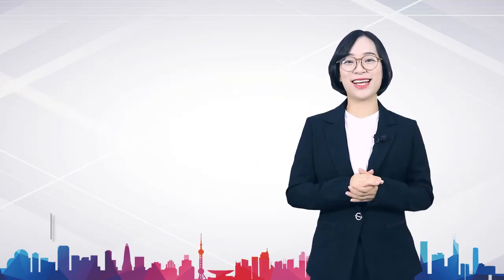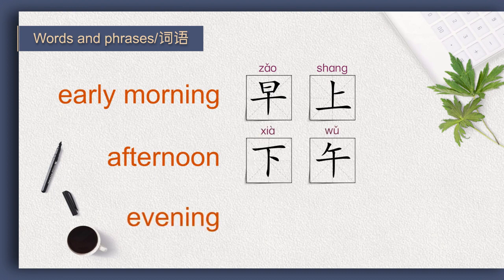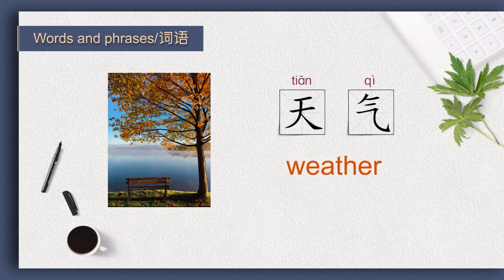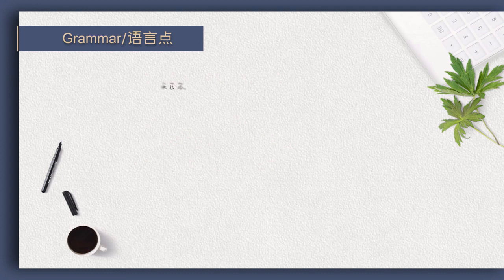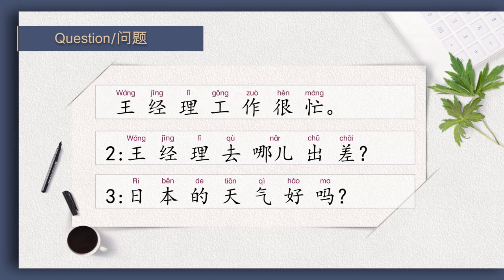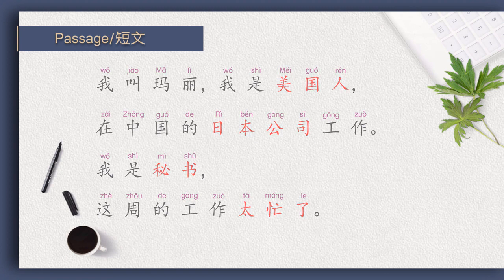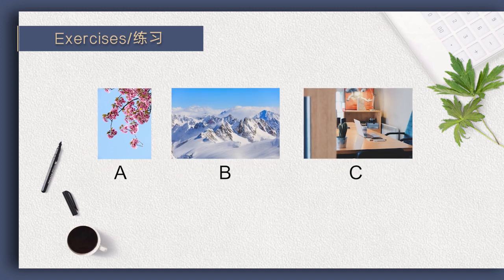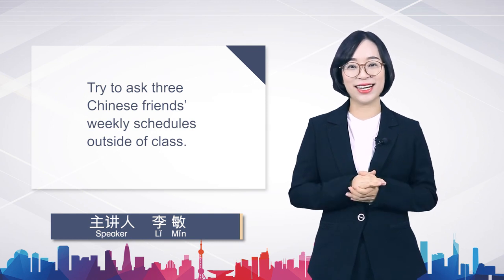[BCT Standard] 7. What day is it today - Part 3